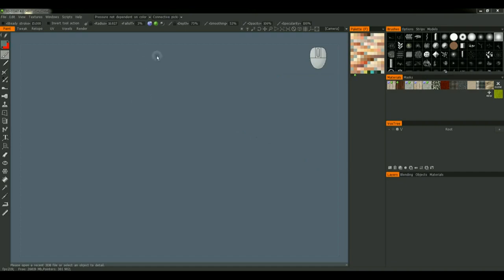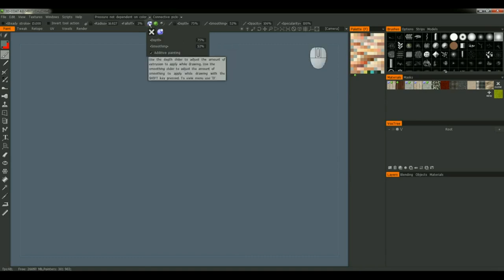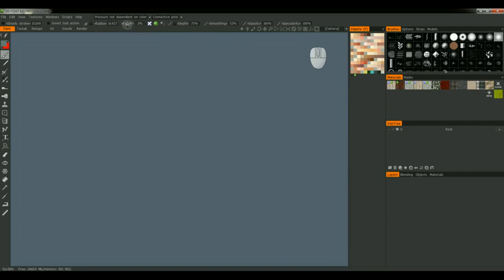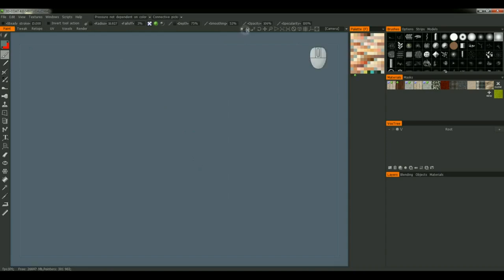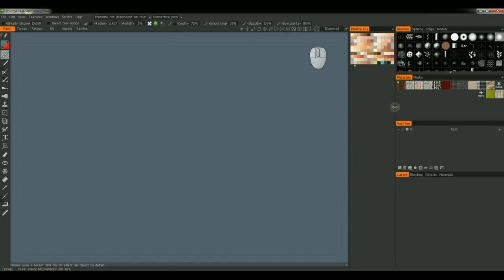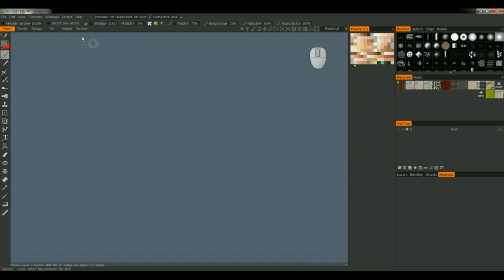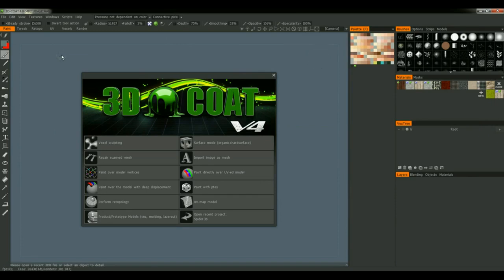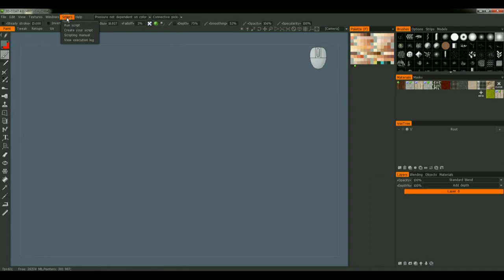Introduction to 3D Coat: 1 Introducing the Paint Room Part 1